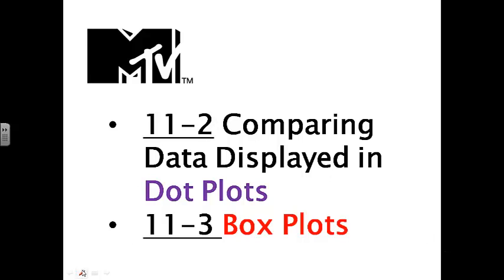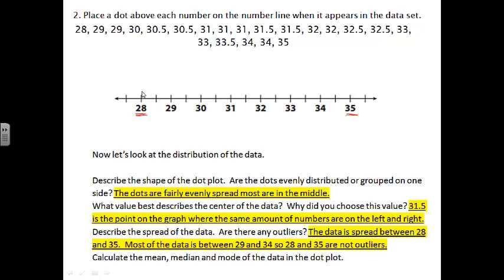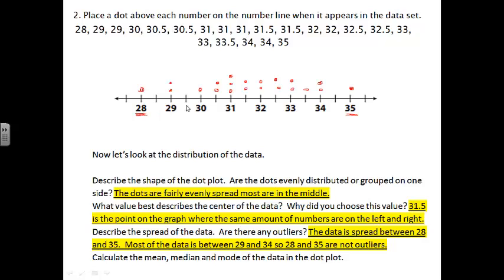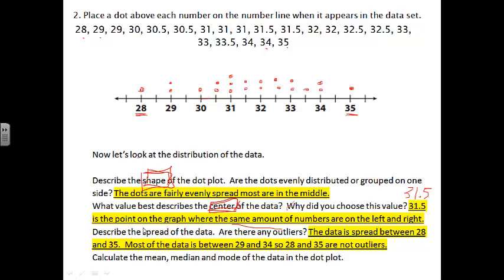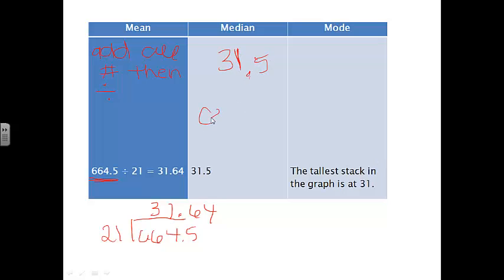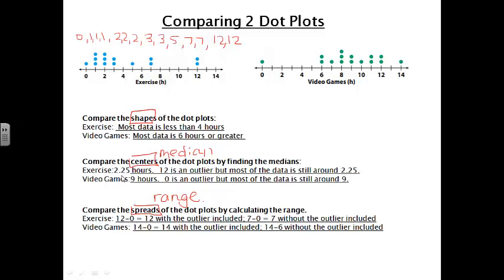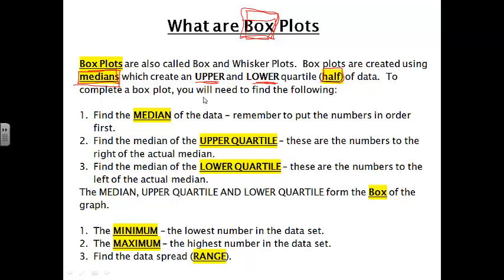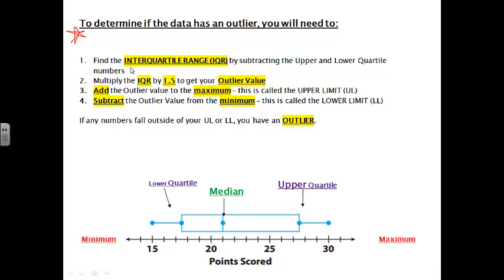Unit 11 2 11 3 Dot and Box Plots